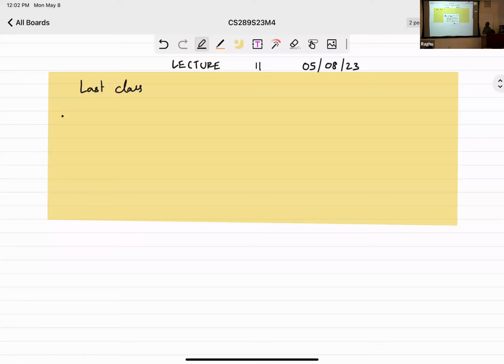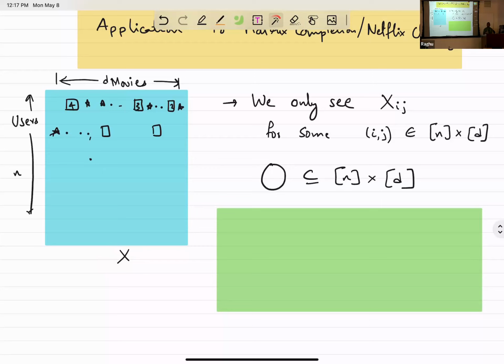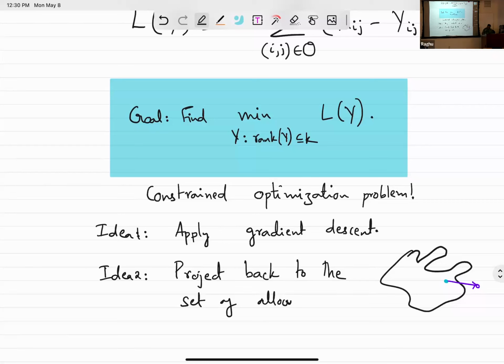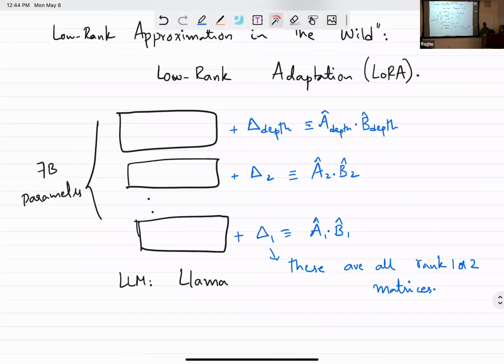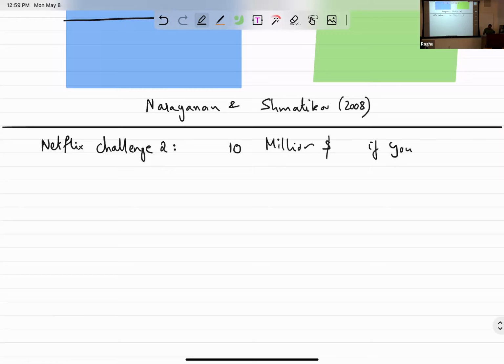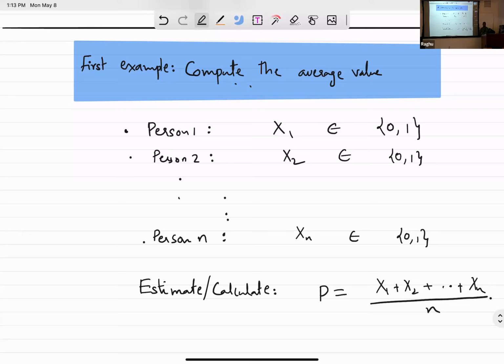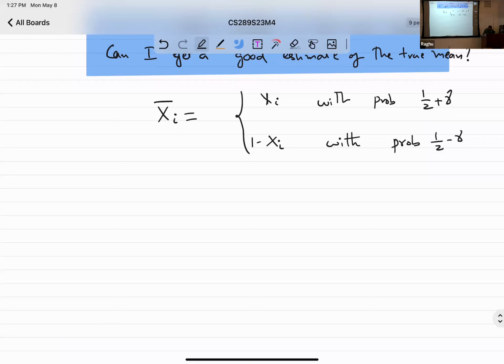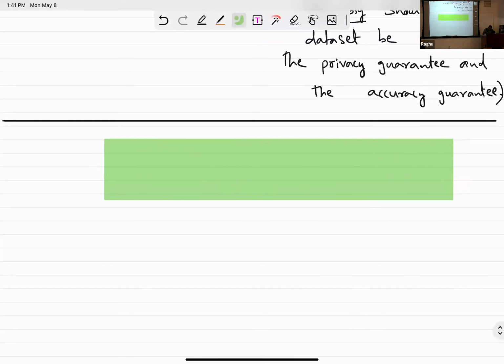Lecture 11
Applications of low-rank approximations.

Introduction to privacy challenges in ML